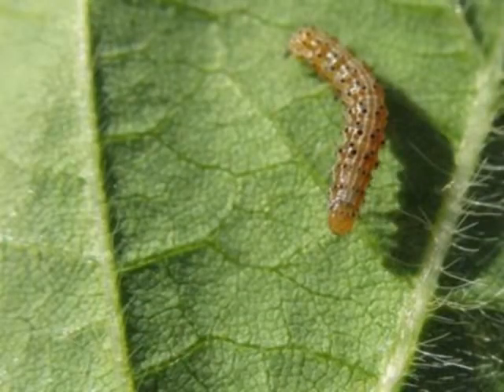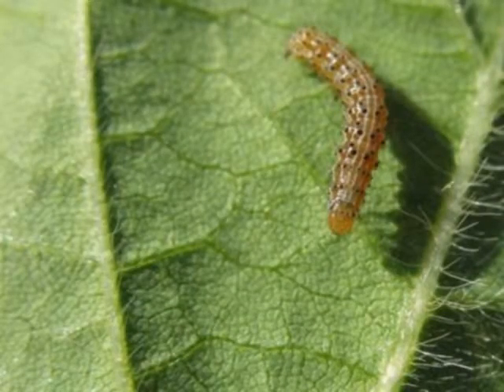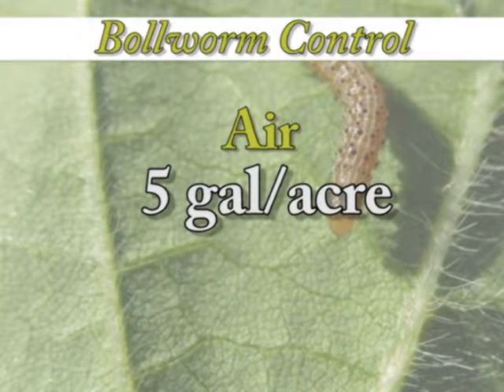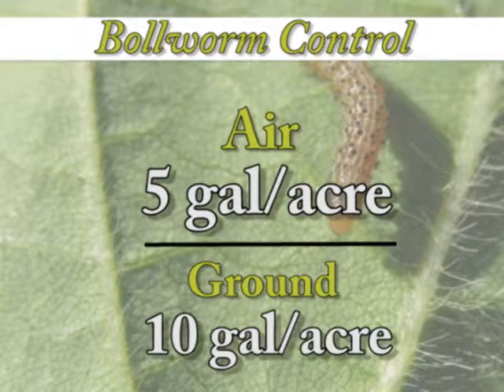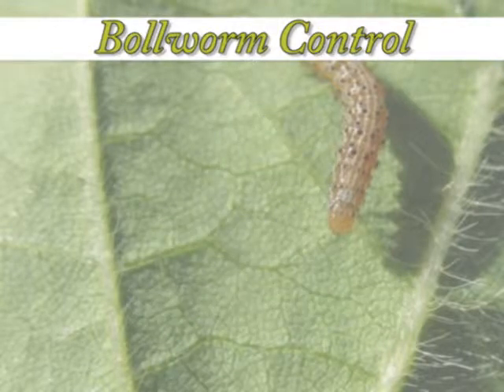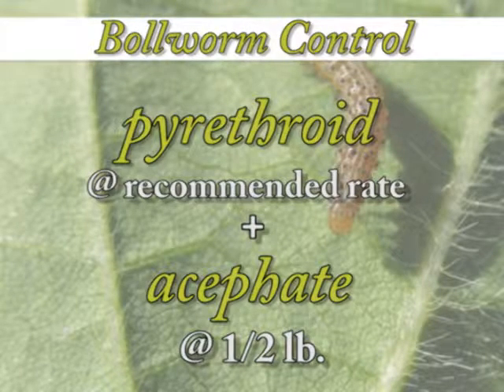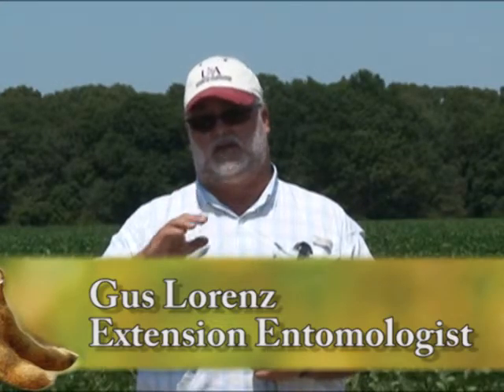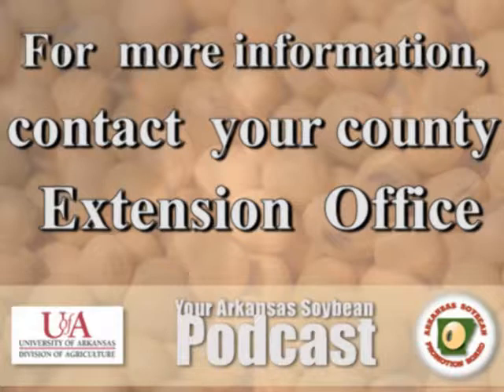Controlling Bollworm in Soybean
Bollworm we feel like is one of the most destructive soybean pests that we have. You know with the high overhead heat that we are experiencing, we are getting a little slippage on our control. We're seeing some failures and I'm not, I don't think it's all associated with the insecticide at all, in fact, I think a lot of our problem is application.
And first and foremost is volume, I think we need to keep our gallons per acre, our volume up to five gallons per acre by air, a minimum of ten gallons per acre by ground to ensure that you get good thorough adequate coverage into the canopy where those bollworms are. The second thing is particularly with aerial applications, we're recommending the use of a crop oil at one percent or at least an adjuvant to help you in that situation. And thirdly, in these situations where we have these extremely high populations, we're telling growers they need to spray with a pyrethroid at the recommend rate plus a half a pound of acephate or if they get into a situation where they have a re-treatment, they probably need to look at some alternate chemistry such as Steward or Lannate.